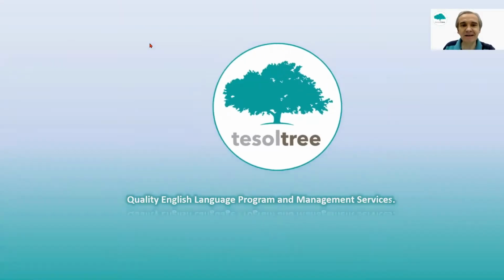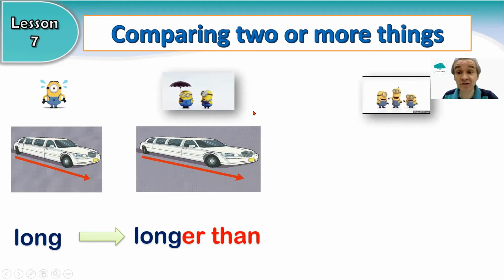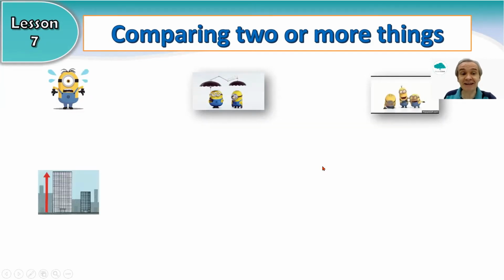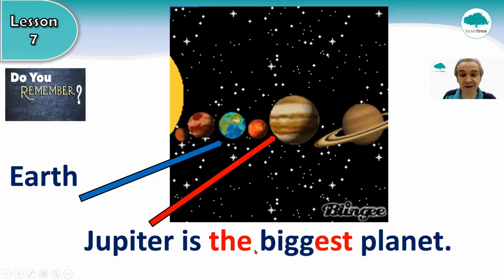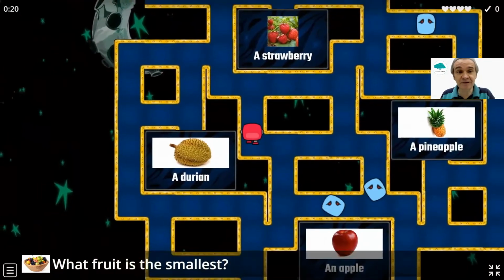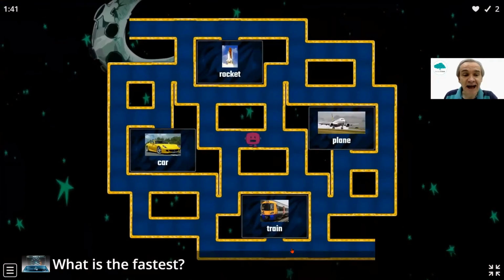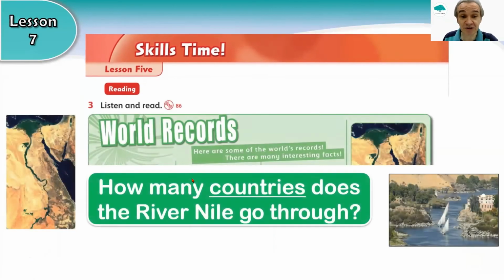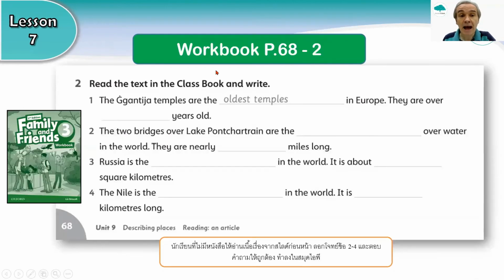I.P. English Time P.5 - World records Lesson7